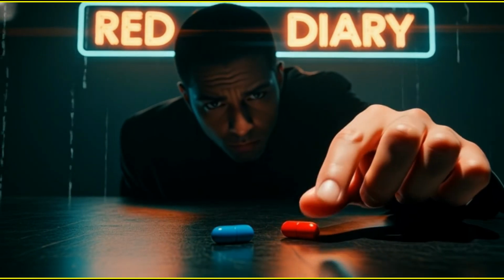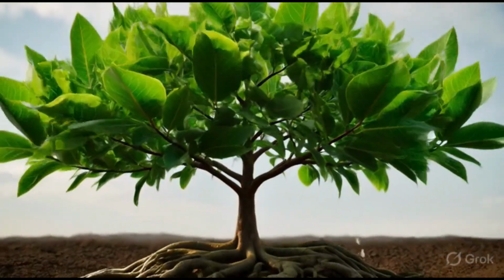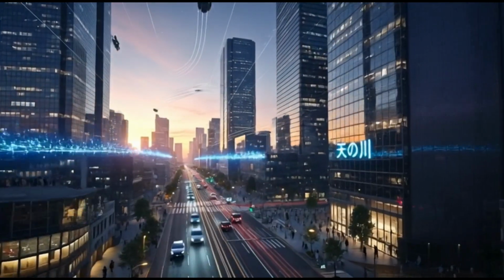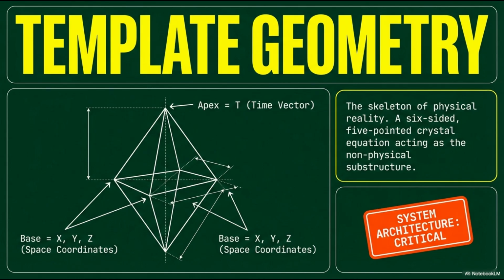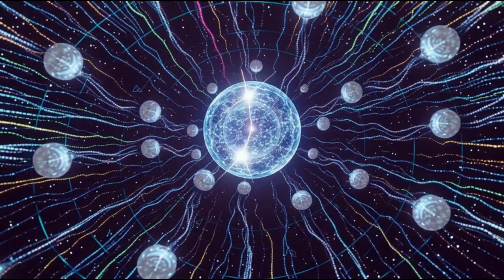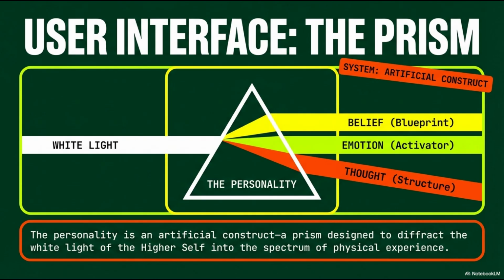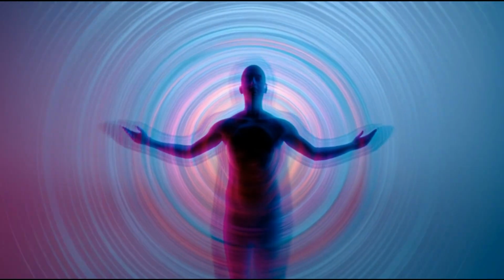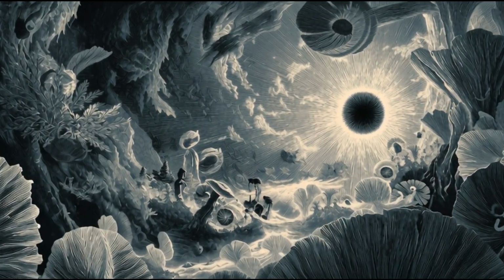DECODING THE MATRIX: Bashar Explains the Hidden Architecture of Reality!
Have you ever felt like the physical world is just a holographic projection? In this transmission from The Red Pill Diary, we decode the architecture of reality using the profound insights of Bashar, channeled by Darryl Anka.

Prepare to have your mind expanded as we break down the ultimate building block of all matter: The Prime Radiant. Imagine a single, infinitesimally small particle with no mass, moving at infinite speed, crossing its own path so rapidly that it creates the illusion of billions of particles. This means that you, me, and the stars are all literally made from the exact same, single particle!

In this episode, we decode: 🌌 The Holographic Universe: How the ancients described existence as Indra's Net, where every individual contains the information and potential for the entire universe. ⏳ The Illusion of Time & Space: Why time is just a sequence of "still frames," and your consciousness shifts through billions of parallel reality frames every single second to create the illusion of flowing time. 🔺 The Personality Prism: How your soul uses the artificial construct of "personality" (made of Beliefs, Emotions, and Thoughts) to filter the pure white light of your higher consciousness into the physical spectrum. 👁️ Believing is Seeing: Why physical reality is actually a 360-degree spherical mirror reflecting whatever you most strongly believe is true.

Remember, you are not a victim of a random universe; every single person, place, and object is just another way that the Infinite Creation has of looking at itself. Existence is built on only four immutable laws: You exist, The All is one and the One is all, What you put out is what you get back, and Change is the only constant.
For thousands of years, we've played the masters of limitation, asleep in a holographic dream. But once you realize that you are the Prime Radiant, the matrix loses its power over you. It's time to stop reacting to the illusion and start commanding it.

Stay unplugged, keep elevating your frequency, and I'll catch you next time on The Red Pill Diary. 💊🐇

Welcome to Red Pill Diaries — a podcast for those who choose truth over comfort.

Here we break down the uncomfortable realities of the AI age, platform businesses, and systems that quietly decide who wins and who disappears. From Amazon sellers and creators to founders and professionals, this channel explores how algorithms think — and where humans still matter.

No hype.
No motivation fluff.
Just clear thinking, deep stories, and first-principles truth.

If you’re ready to question narratives, understand AI beyond headlines, and see the world the way it really works — you’re in the right place.

New long-form episodes weekly.
Choose wisely. 🔴
Red Pill Diaries | Beyond the Algorithm

AI podcast, artificial intelligence reality, amazon sellers, future of business, red pill thinking, human vs AI, algorithms, automation, technology truth, long form podcast, Hindi Hinglish podcast